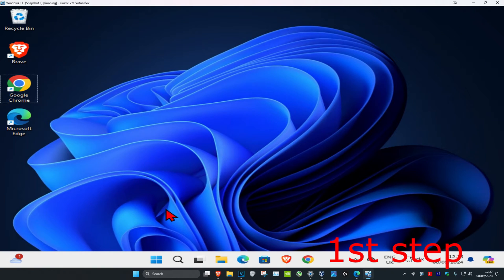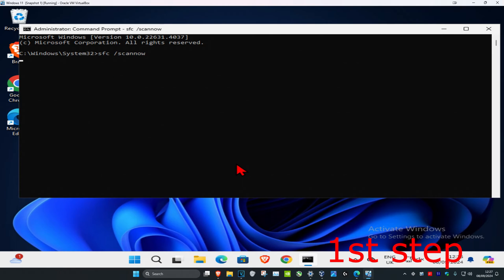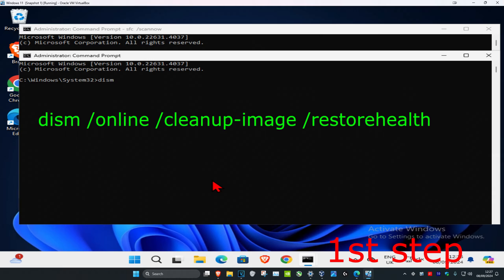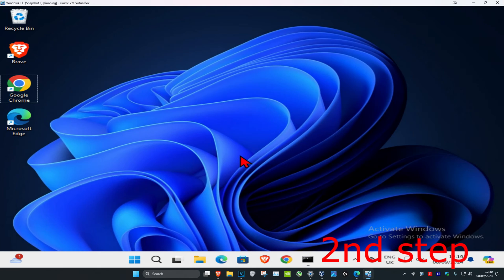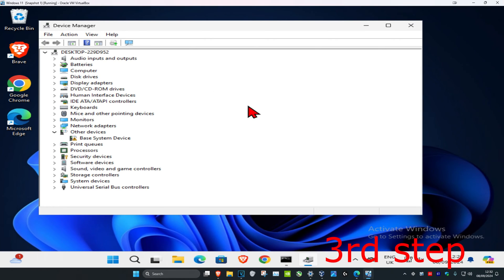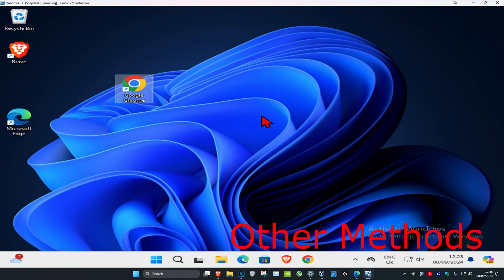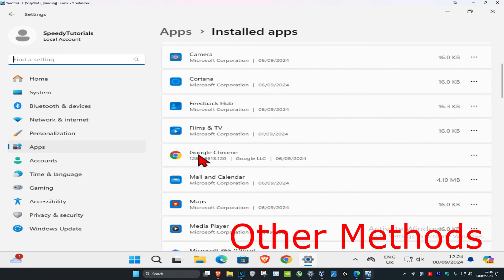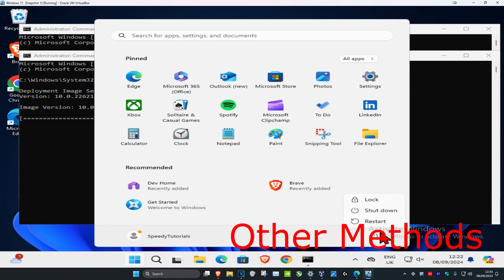How To Fix 0xc0000906 Application Error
How to Fix Application Error 0xc0000906 on Windows 11 & Windows 10
Commands Used:
sfc /scannow

Many users have reported experiencing Application Error 0xc0000906 when trying to launch a third-party application on Windows PC. While this error code is triggered for multiple applications for some users, some affected users dealt with the error only with a few selected software or applications. One of the examples of the error prompt is as follows:

FarCry4.exe – Application Error
The application was unable to start correctly (0xc0000906).
Click OK to close the application.

Have you been getting a Windows Application Error 0xc0000906 when trying to launch software?